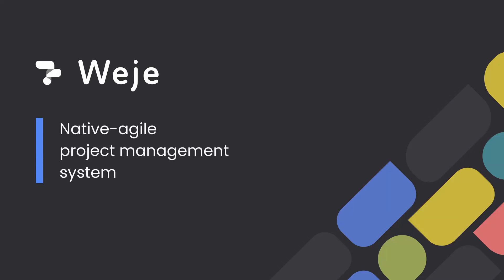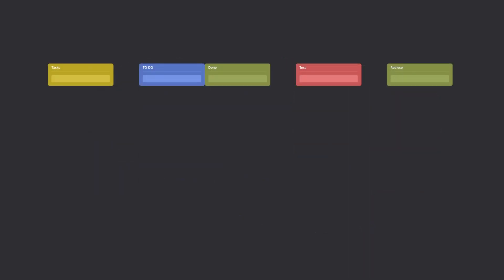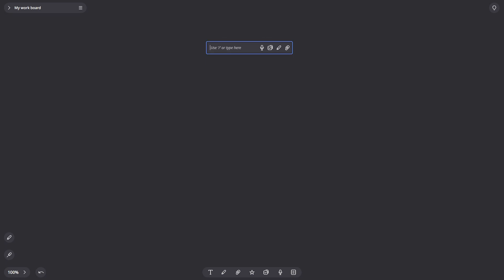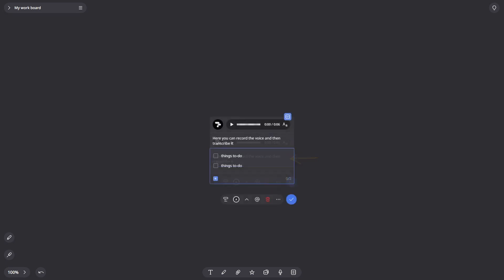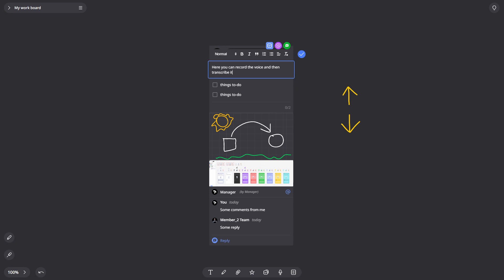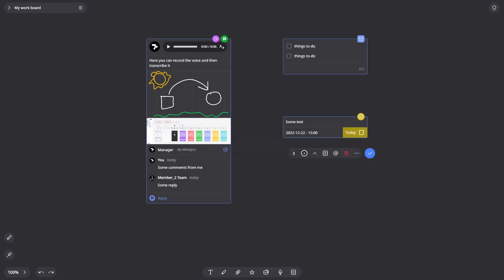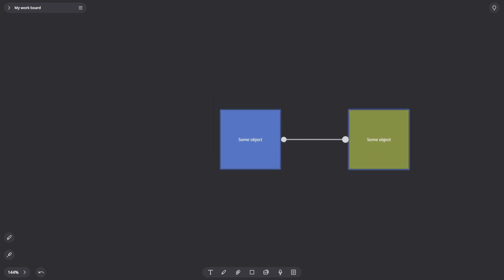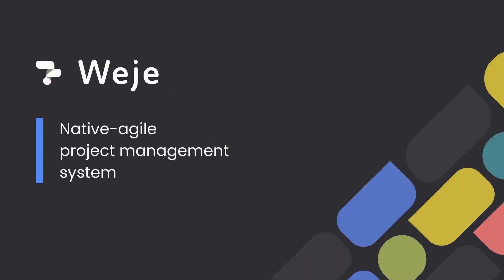Weje Basic Toolkit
In this video, we talk about the basic Weje tools, which include cards, lists, and connections. With these tools, you can already do your work effectively.